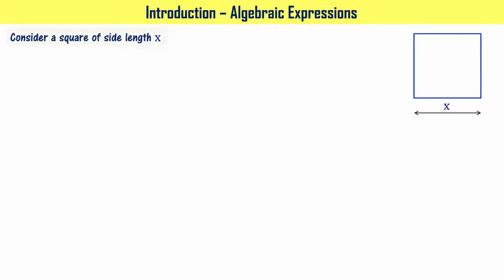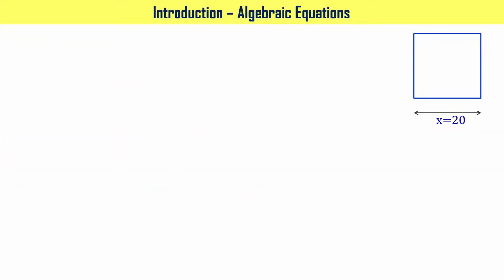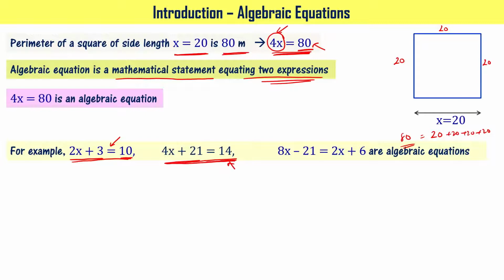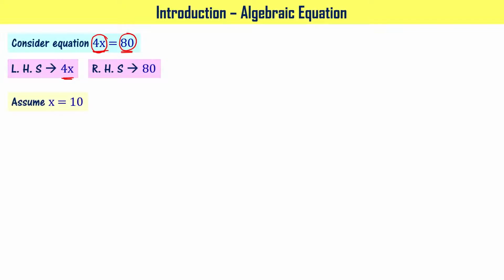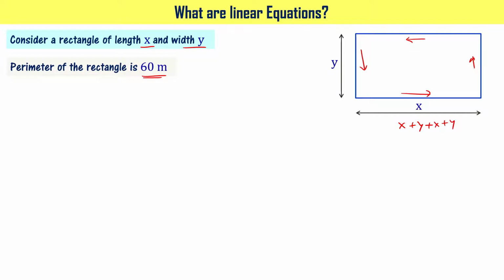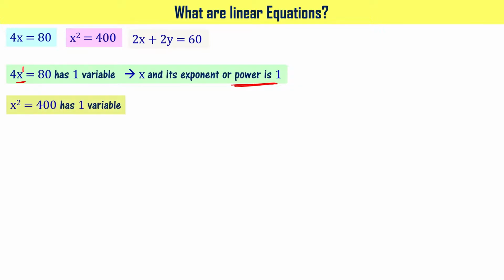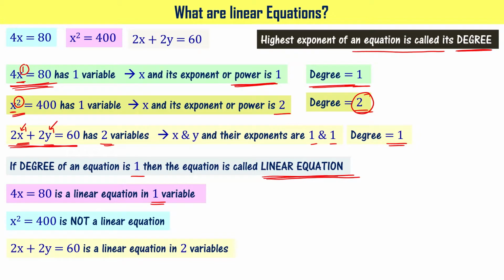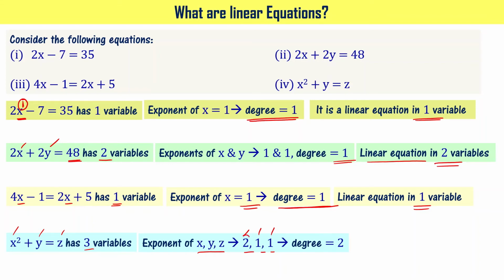Class 8 Linear Equations in One Variable AP TS | Linear Equations in 1 Variable Introduction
Introduction to Class 8 Linear equations in one variable chapter. Basic concept of linear equations in 1 variable are discussed. What are algebraic expressions, algebraic equations, linear equations, and linear equations in one variable.

00:00:15 Algebraic Expressions
00:02:30 Algebraic Equations
00:08:48 Linear Equations